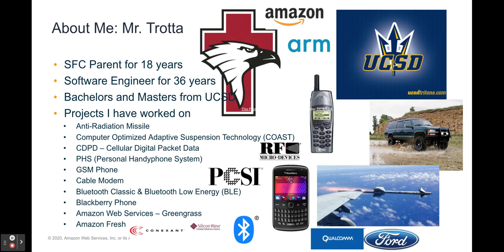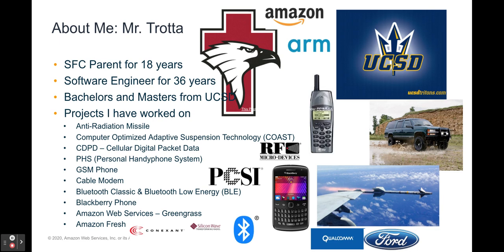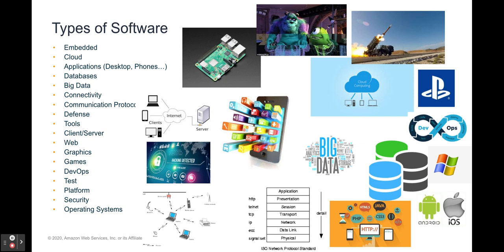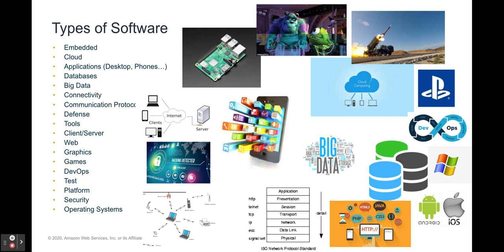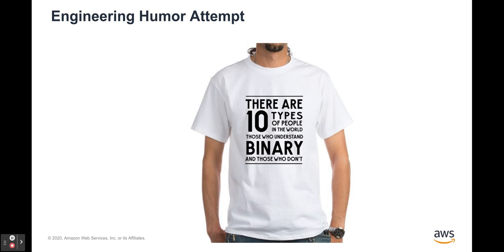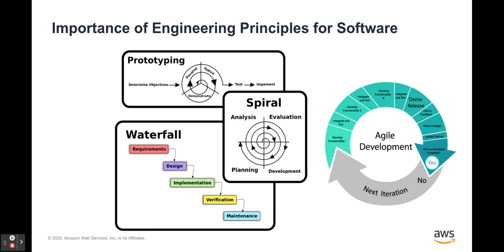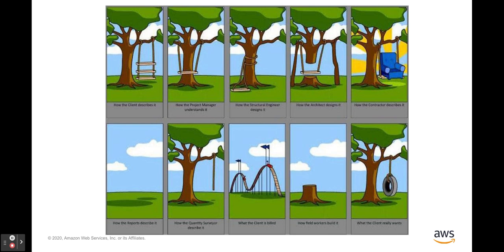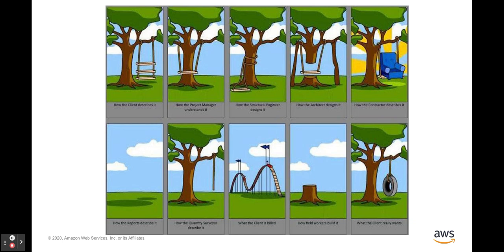Mr. Tom Trotta - Eng #1 SW Eng